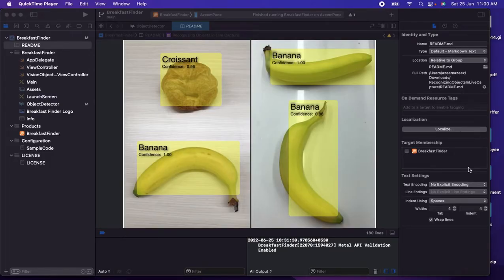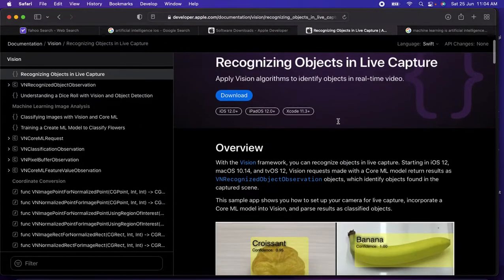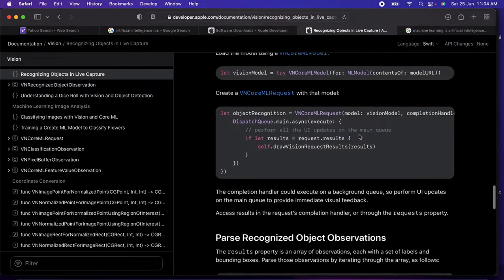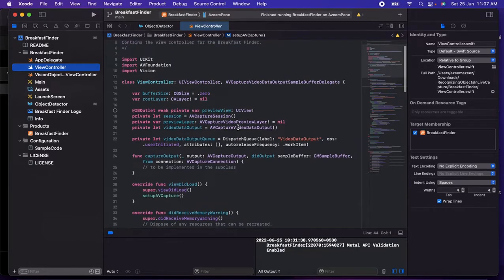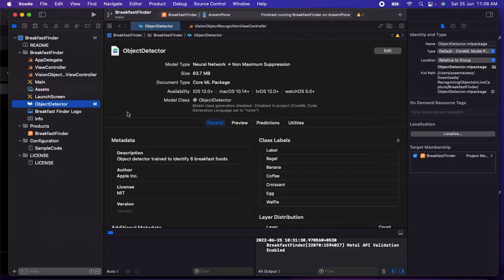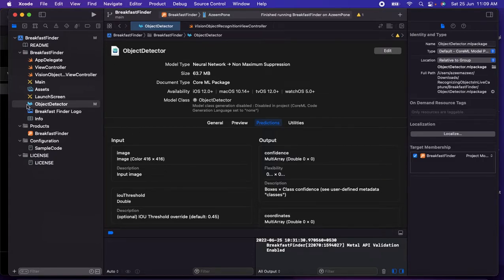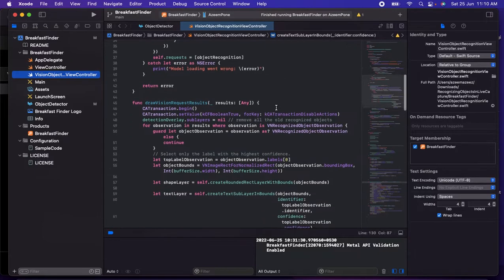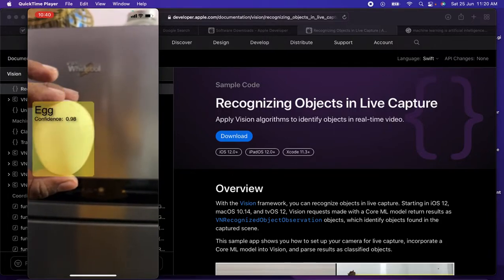Machine Learning | Artificial Intelligence: Apple's Recognise object in Live camera | CoreMLModel ⛵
This Video tutorial is about Machine Learning: Apple's sample code to recognise object in Live camera | CoreMLModel | MLModel.

👨‍💻 NOTE:- This video is meant for beginners to learn basic concept of Machine Learning in  iOS development. If I went wrong somewhere, please comment it over to make it clear.

Apple Products.

☕ If you are satisfied with the video, "BUY ME A CUP OF COFFEE" via Paypal